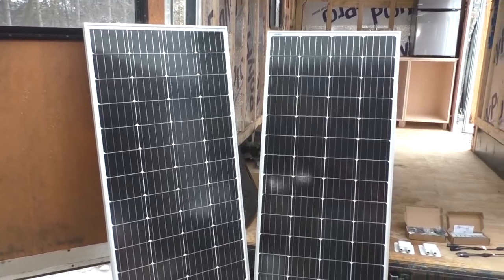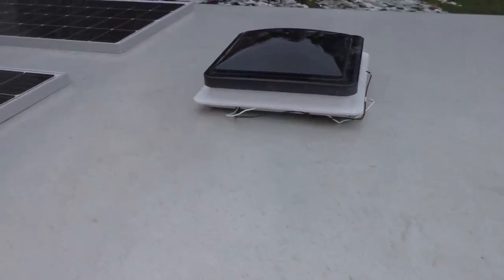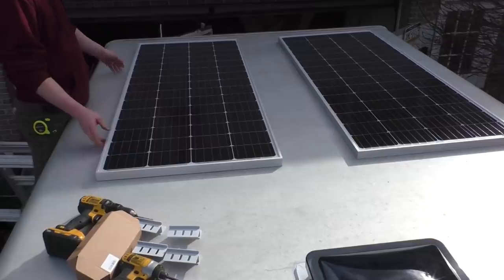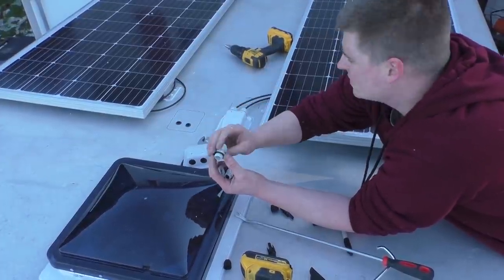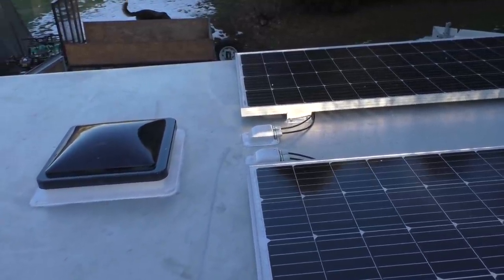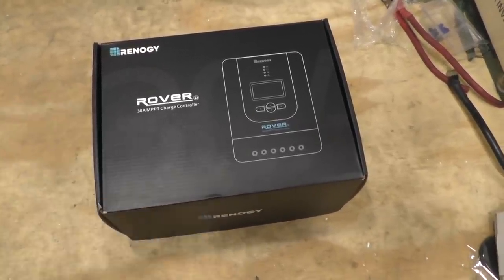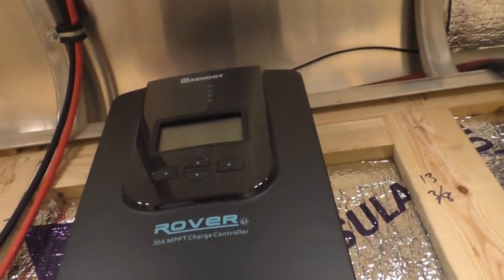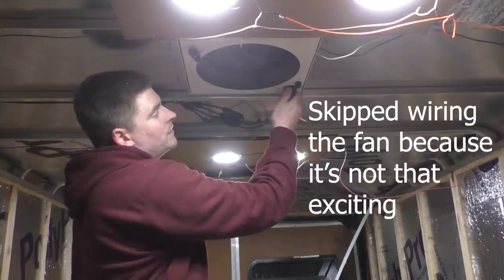Off Grid Cargo Trailer/Camper Conversion Budget Build Pt. 4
In this video we install our solar panels and wire them up. We are officially off grid!

Instagram.com/builtbysonick

Items used during this build:

Solar Panels:

Solar Panel Mounting Brackets:

Solar Charge Controller:

Double Cable Entry:

Solar Connectors Y Branch:

Solar Extension Cable:

Butyl Seal Tape:

4 Gauge Battery Cable:

Shore power outlet

Buss Bars

Items used previous video:
Fridge:

Wiring Spools:

Fuse block:

Vent fan:

Battery Charger:

Battery switch:

Door Handle: